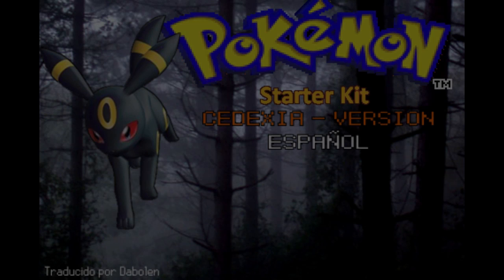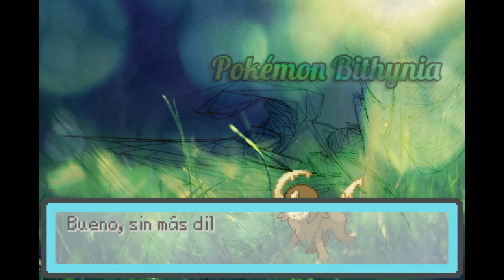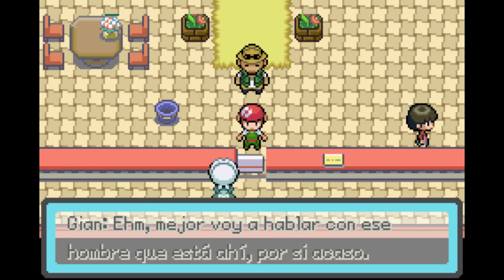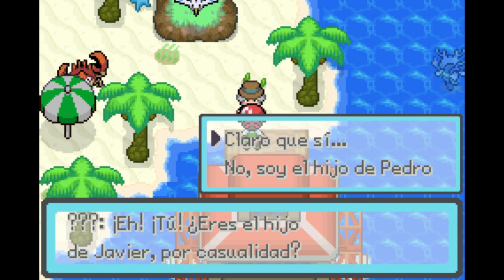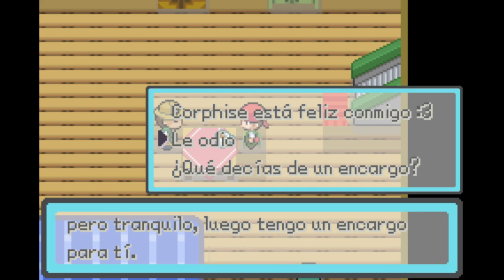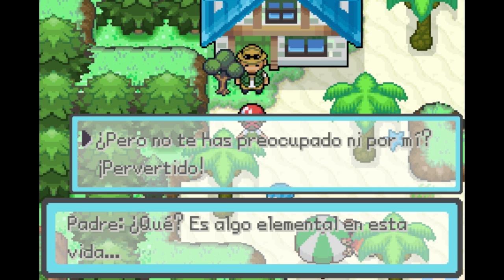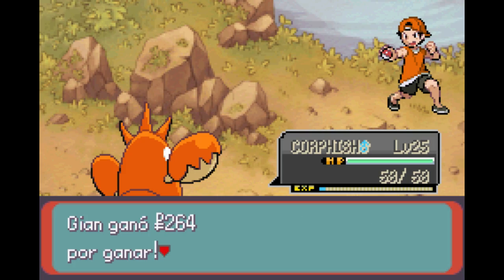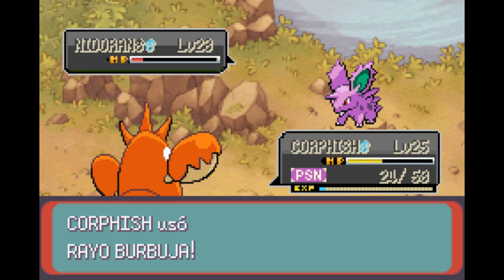Pokemon Bithynia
Let's make it to 500 likes!

This week we have Pokemon Bithynia. This fanmade game is set in the Bithynia region, a huge archipelago with with many places to explore!